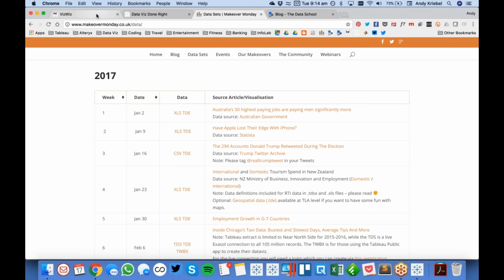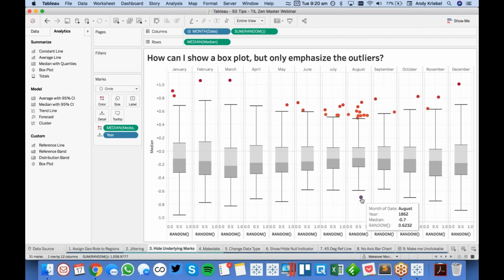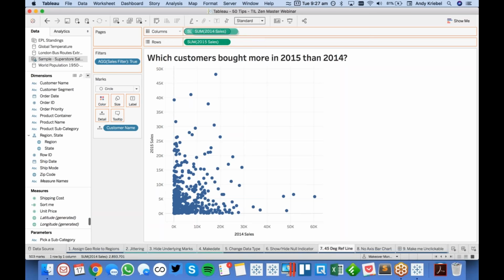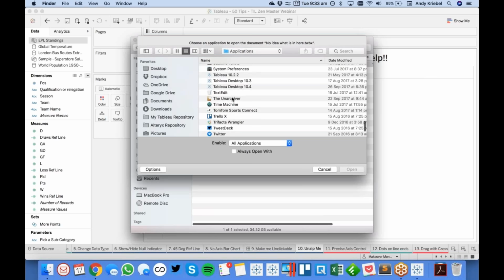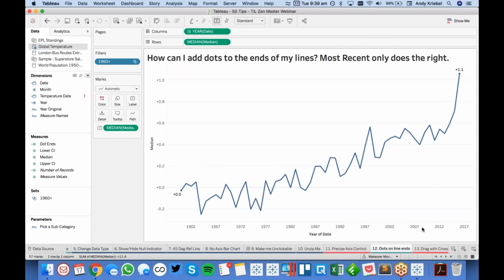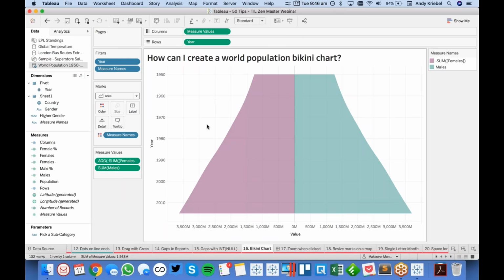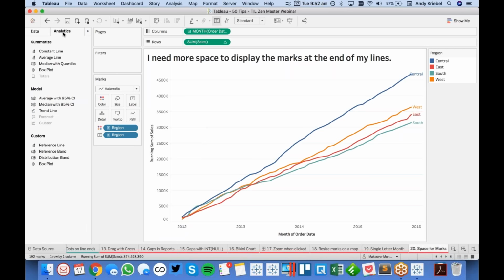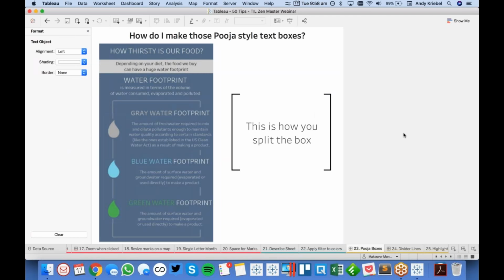Tableau Zen Master Webinar Series Part I from The Information Lab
Andy Kriebel: 20 tips in Tableau Desktop